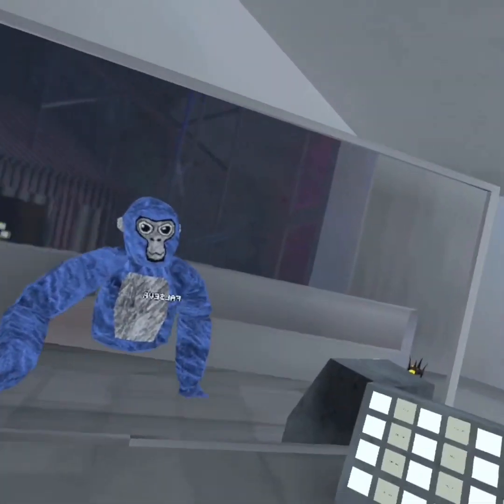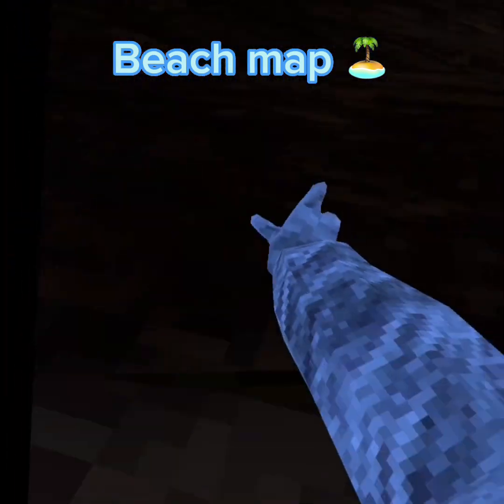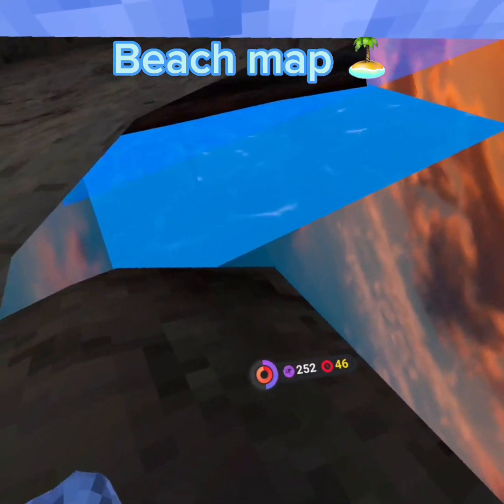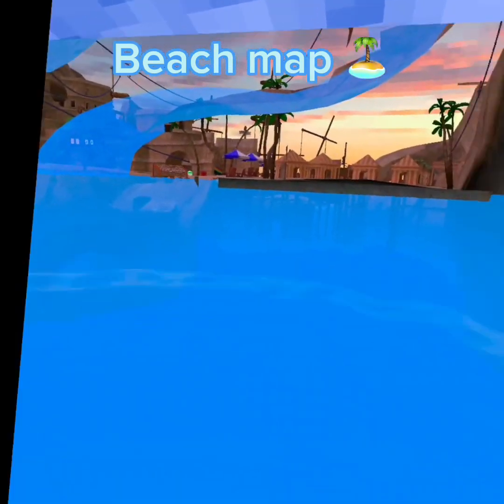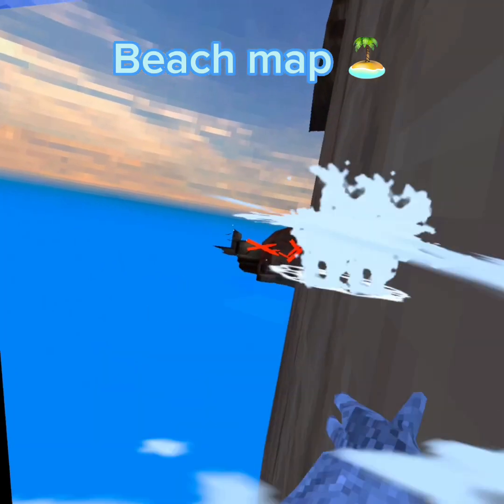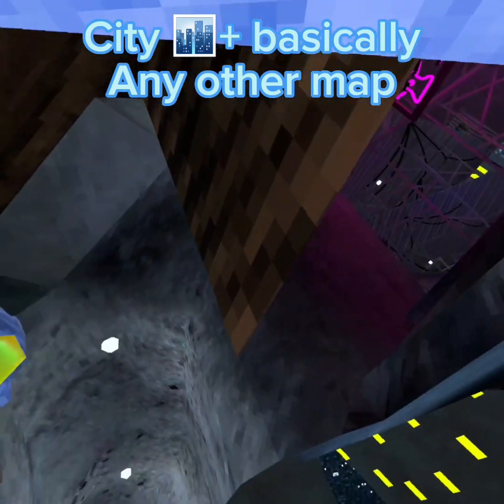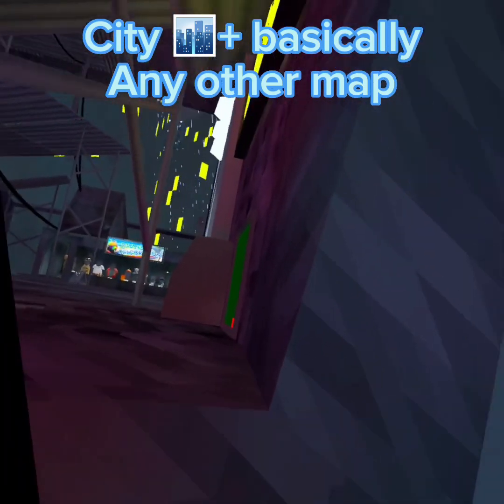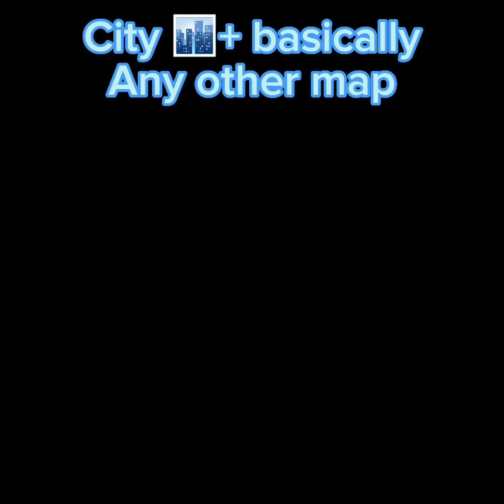How to get out the map in gorilla tag 2023 caves update *patched*